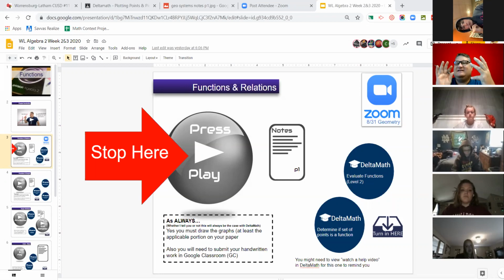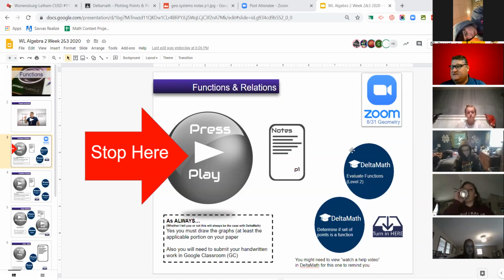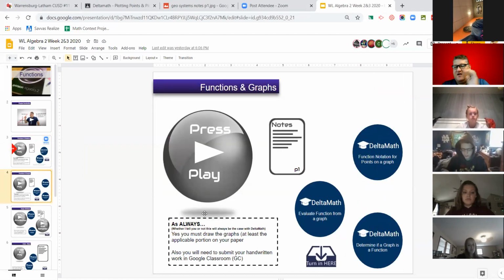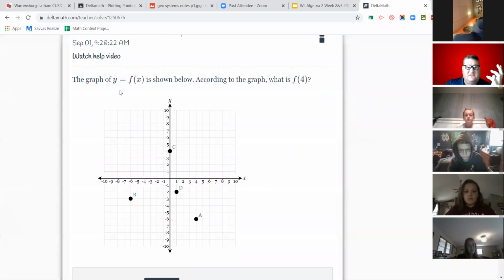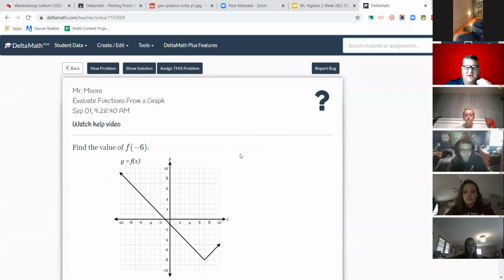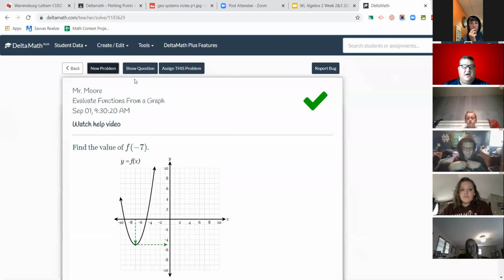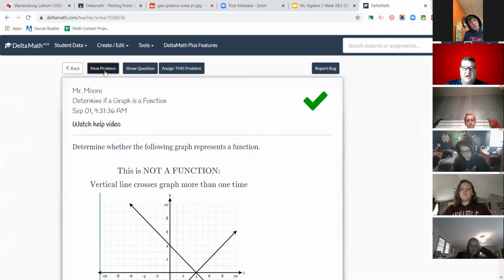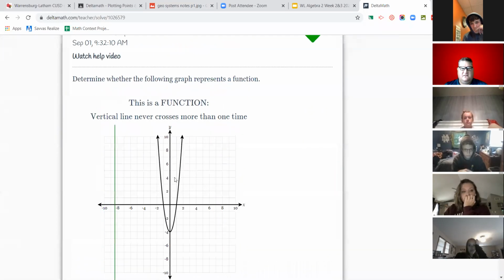algebra 2 9 1 zoom